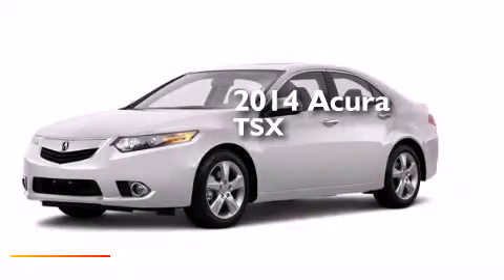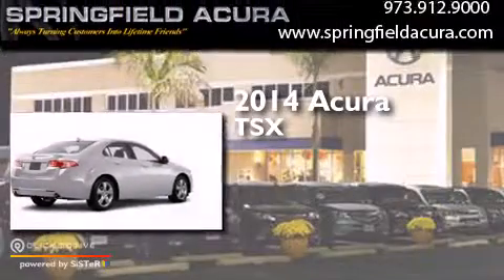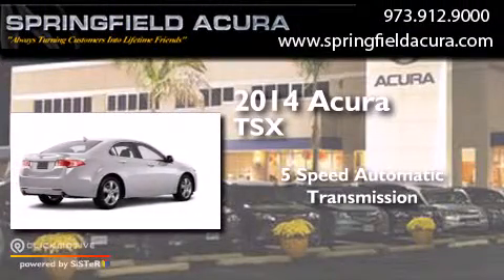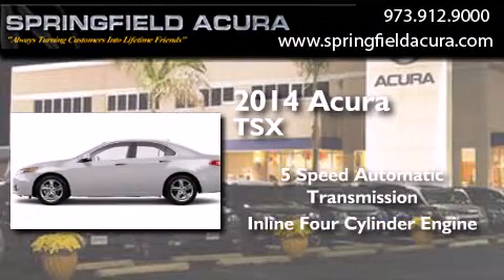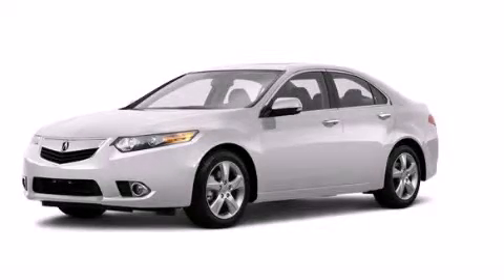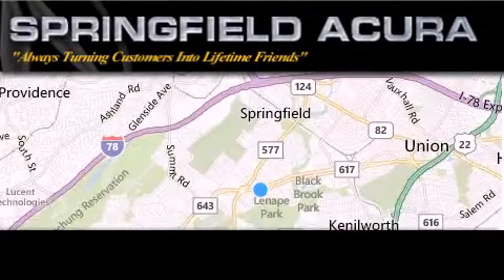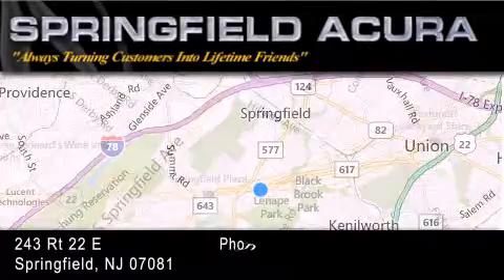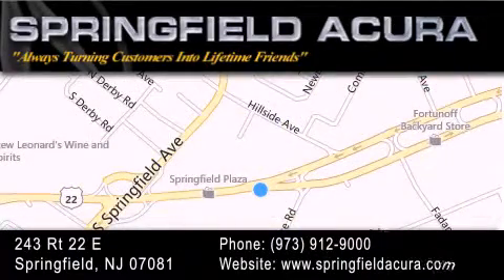2014 Acura TSX Springfield NJ 07081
We have been honored to serve the Springfield NJ area , we promise that your experience at our dealership will exceed your expectations ! Year : 2014 Make : Acura Model : TSX Engine : Premium Unleaded I-4 2.4 L/144 Trans . : Automatic Exterior : White Diamond Pearl Interior : Parchment Springfield Acura 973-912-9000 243 US 22 Springfield , NJ 07081